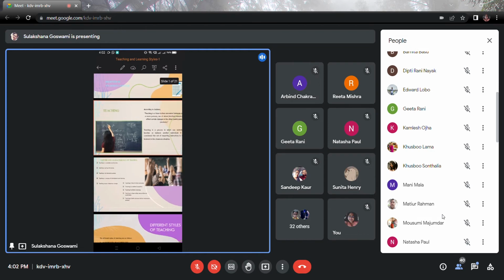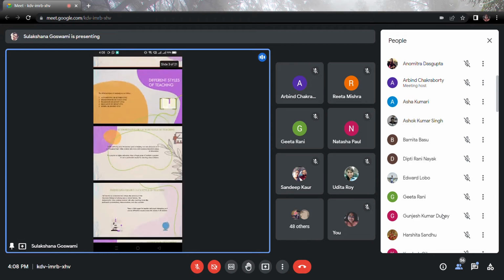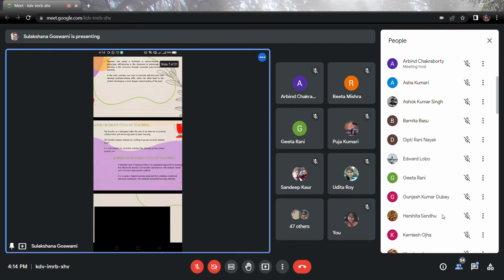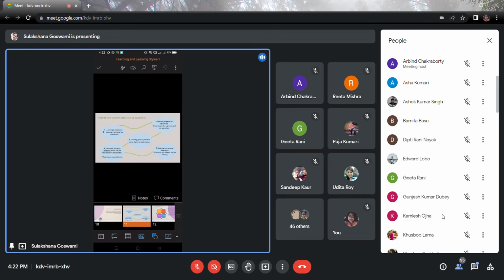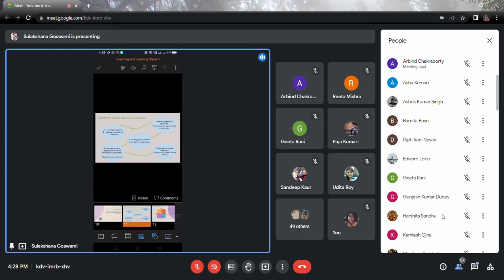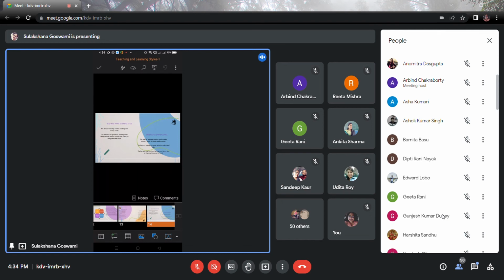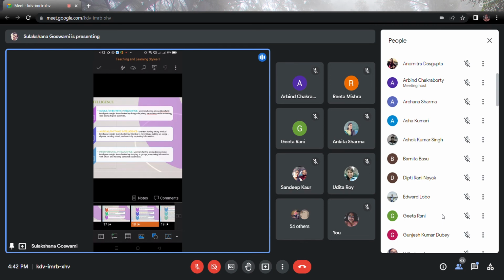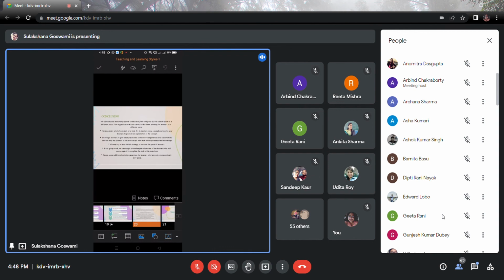Teaching and Learning Styles | RP: Sulakshana Goswami | 20-10-2022 | KHS | In-House Training